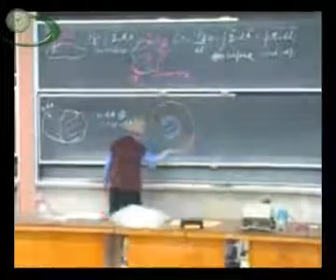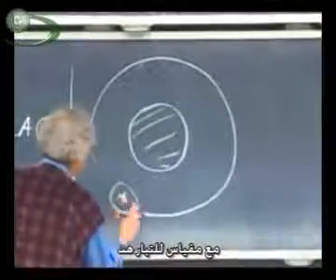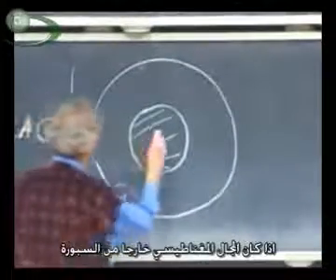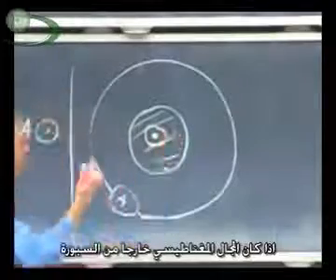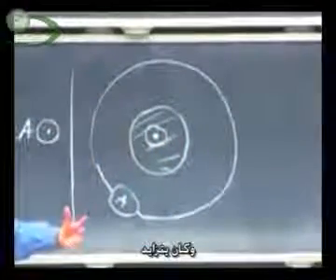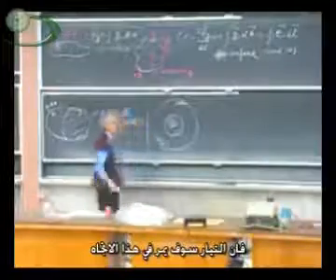4 Electromagnetic Induction الحث المغناطيسي